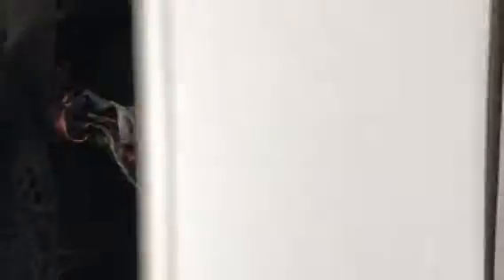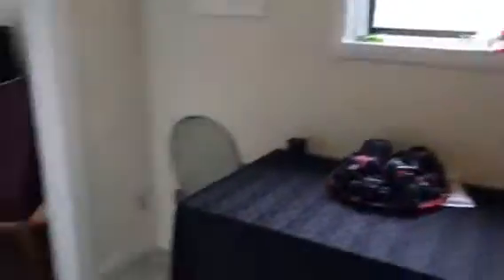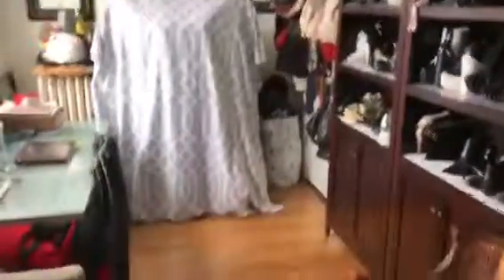2101 Blaisdell Ave Top floor north facing 2 bedroom (remodeled)